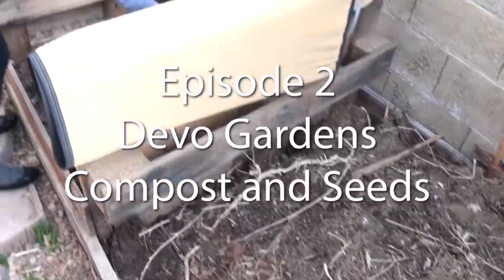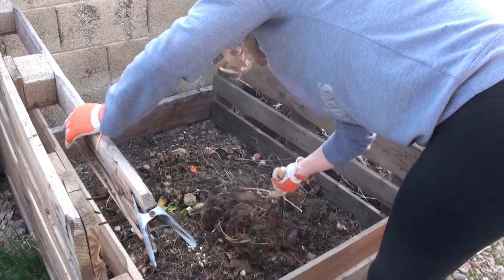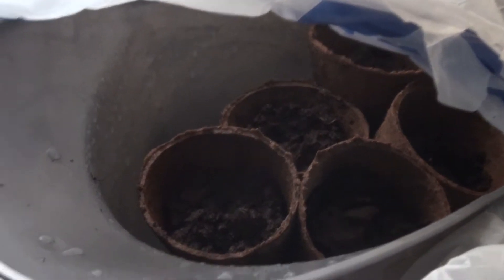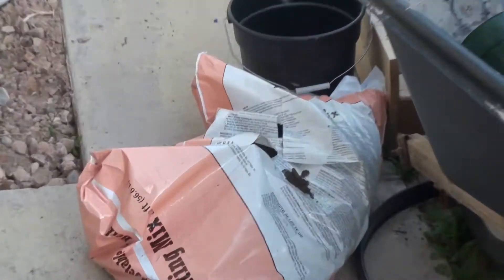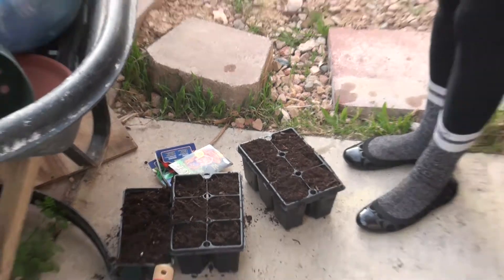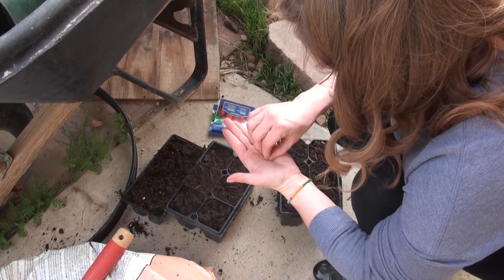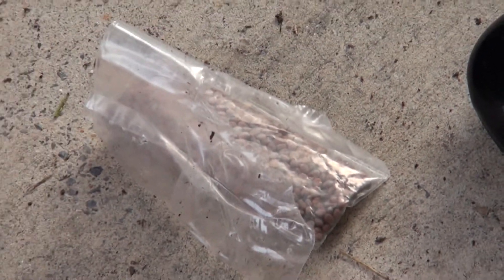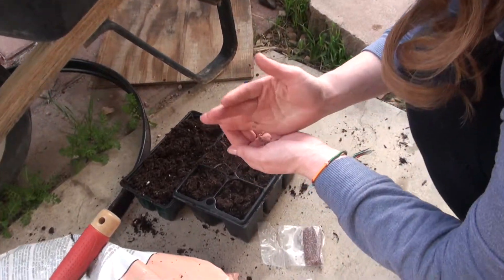Devo Gardens Episode 2 Compost and Seeds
Planting all the seeds for the year! We go over our simple compost system!